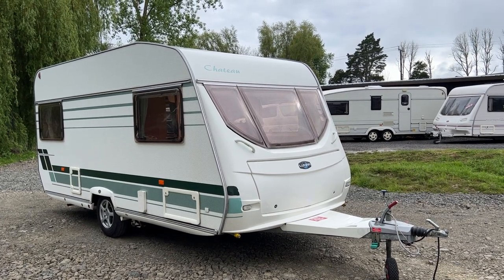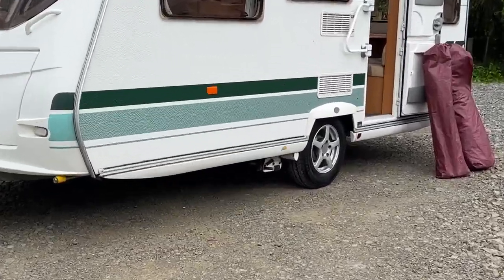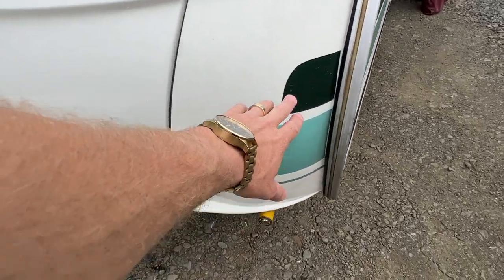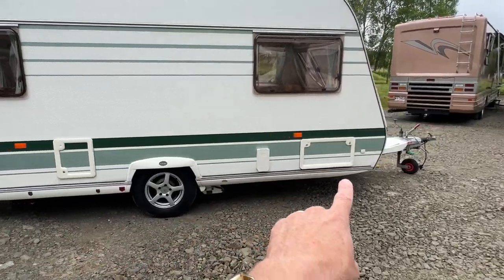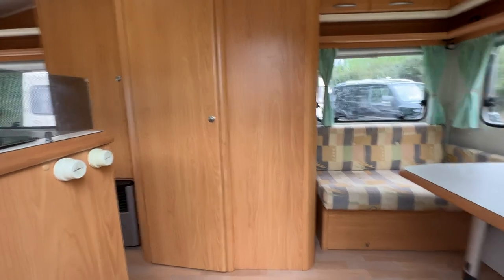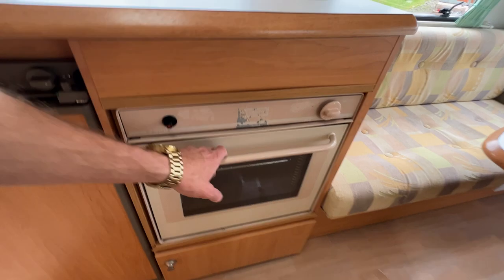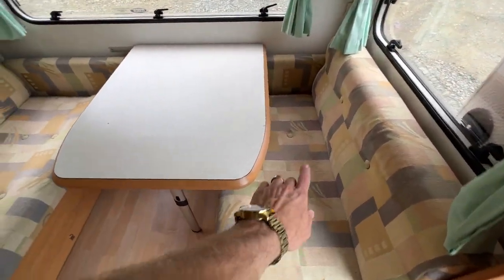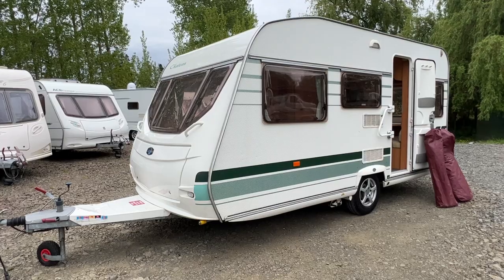2005 Lunar Chateau 450 5 berth caravan walk around video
- Auckland , New Zealand - selling used UK caravans